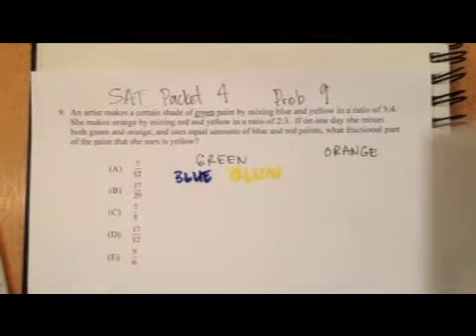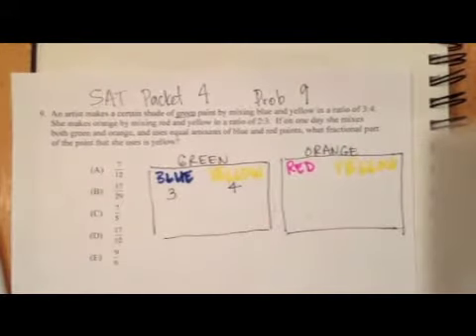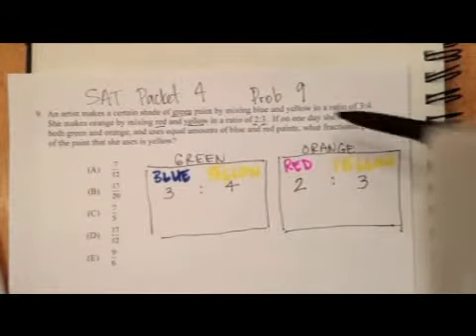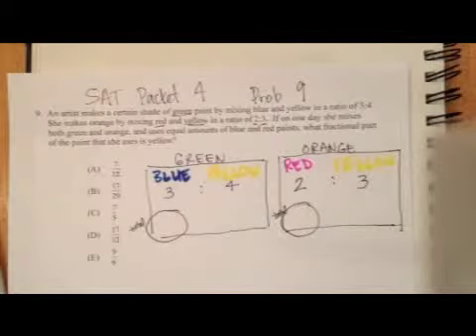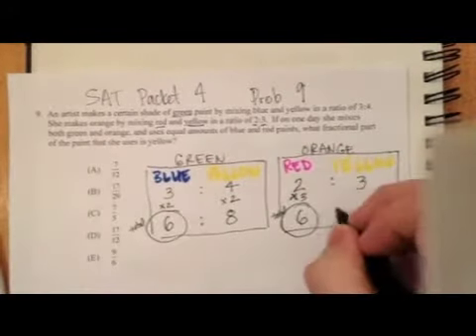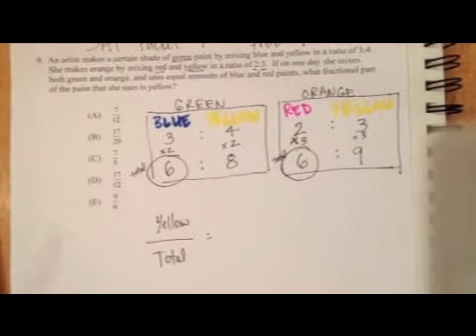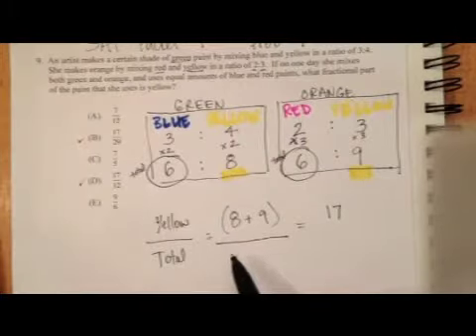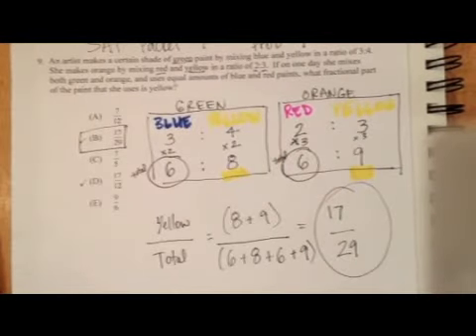SAT Packet 4 Problem 9